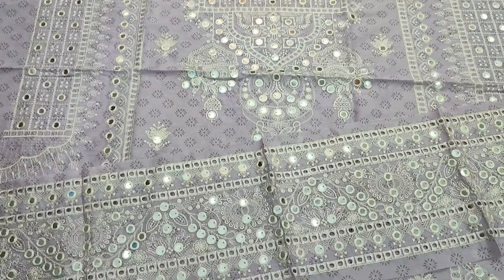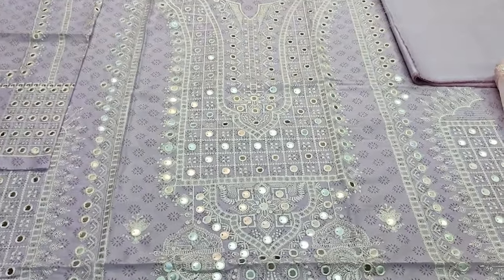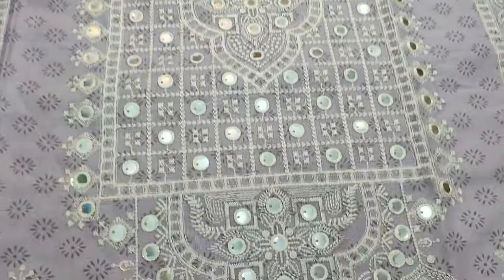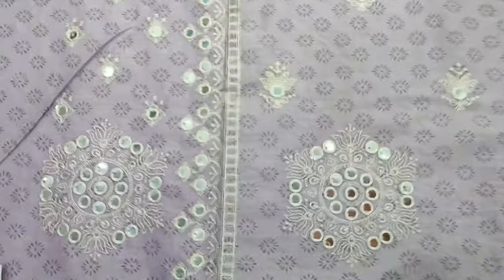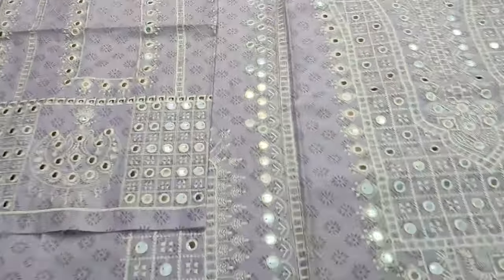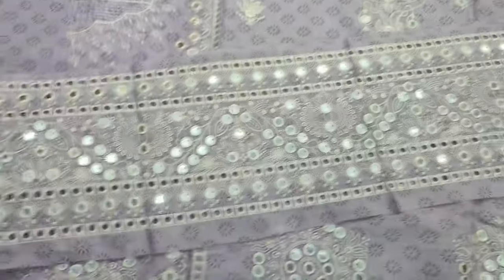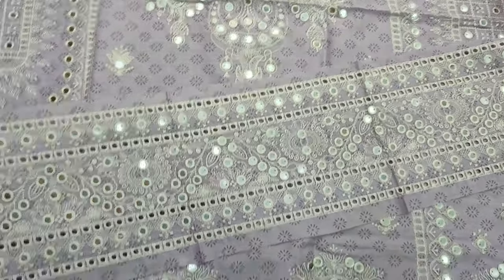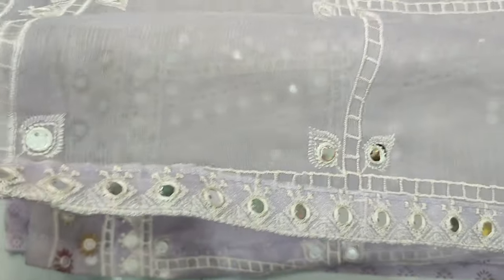Beautiful Summer Wedding Wear Dress For Ladies // Iconic Fashion#saqafat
SAQAFAT Collection

New Chiffon Bridesmaid Dress 2024 // Wedding Wear // Designer Clothing

G5TGuutvwO0

Stitched Dress